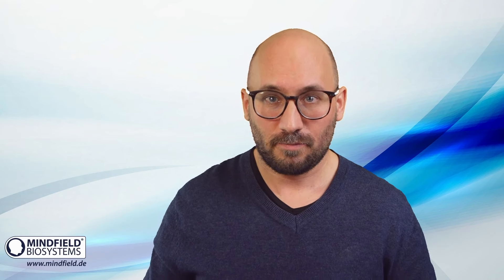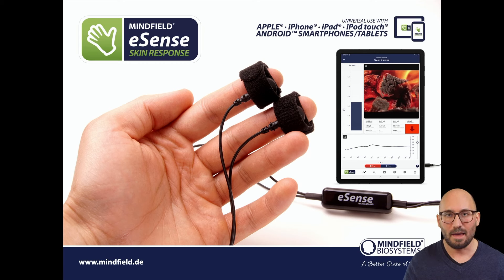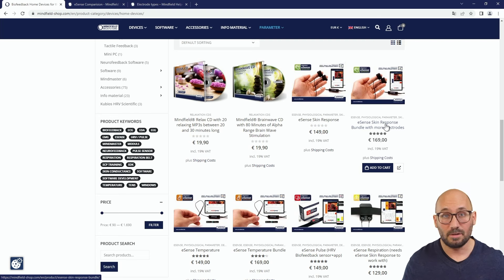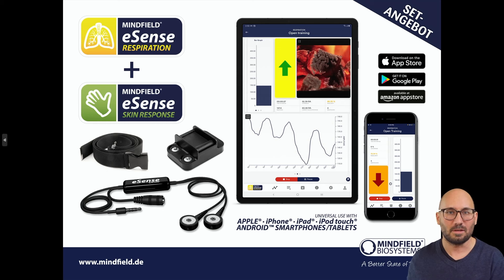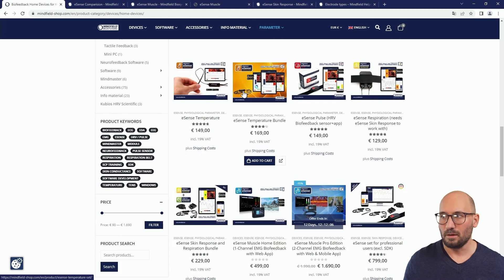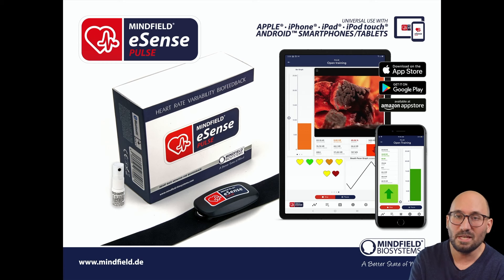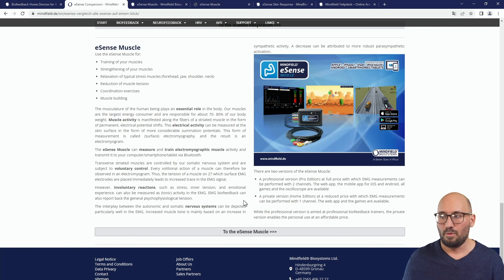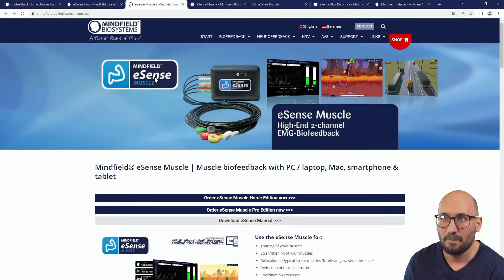Comparision of Mindfield eSense Biofeedback sensors (GSR, Temperature, Pulse, Respiration, Muscle)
In this video we show an overview, a comparision of the Mindfield eSense sensors with each other. I explain the specific features of each eSense briefly, respectivly the physiological parameter it is used for to help you with stress related problems.

0:00 Introduction
1:00 eSense Overview
3:06 eSense Skin Response (GSR Biofeedback)
11:50 eSense Repiration (Respiratory Biofeedback)
15:11 eSense Temperature (Hand warming Biofeedback for example)
18:25 eSense Pulse (HRV Biofeedback)
25:49 eSense Muscle (EMG Biofeedback)
29:07 eSense Mobile App
30:39 Final words

A detailed description of each eSense sensor we offer can be found here on the particular product pages: